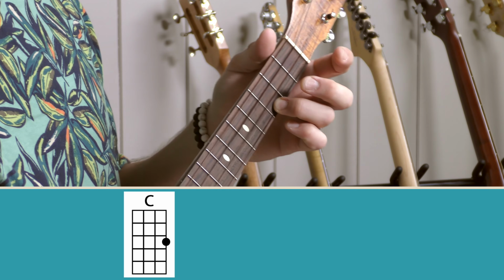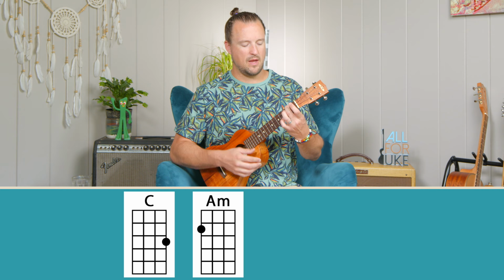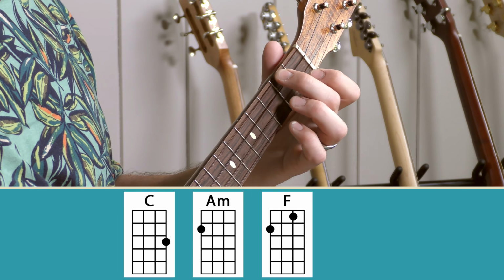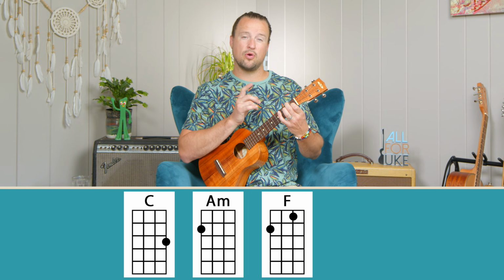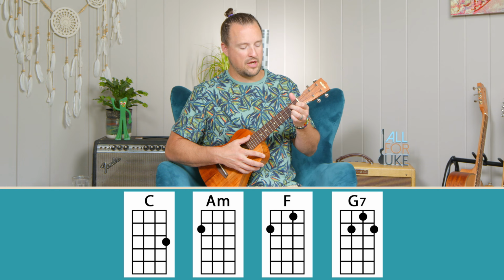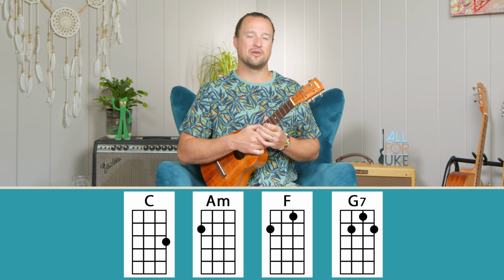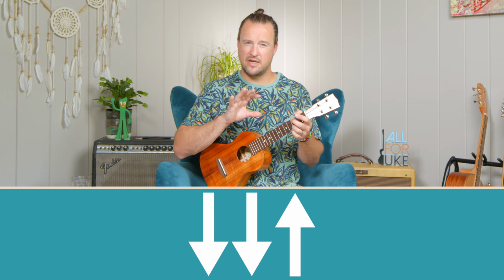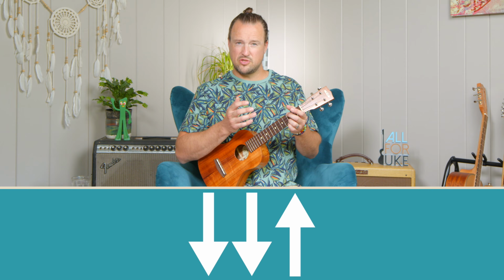Teach Your Children | Crosby, Stills, Nash & Young | Ukulele Tutorial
Teach Your Children was written by Graham Nash and released on CSNY's Deja Vu album in 1970. Did you know he actually wrote this tune while he was a member of The Hollies? Love that band, too. In this ukulele tutorial and consolidated play along, we'll learn the chords, strumming pattern and we'll spend some time playing along together. This is a great tune for beginners or anyone looking for an easier song to practice singing and playing at the same time.

Question: What are your Top 3 songs to play on ukulele?

★ D I G M Y K A L A U K E ?

♥︎ T E A C H Y O U R C H I L D R E N

✮ Z O O M P R I V A T E L E S S O N S